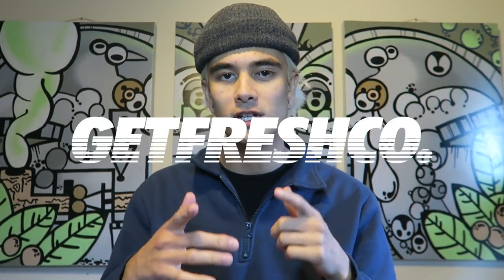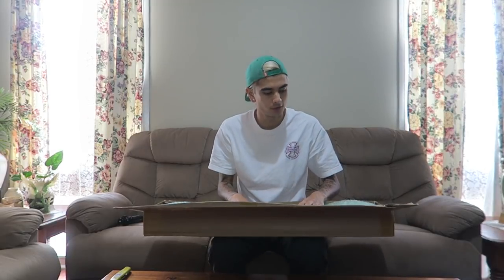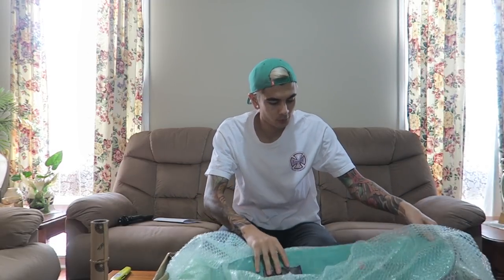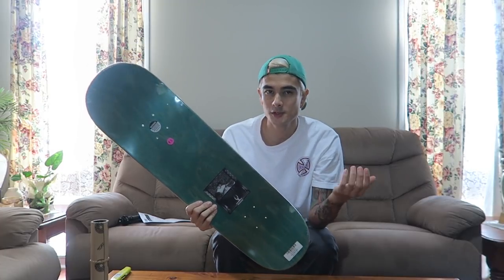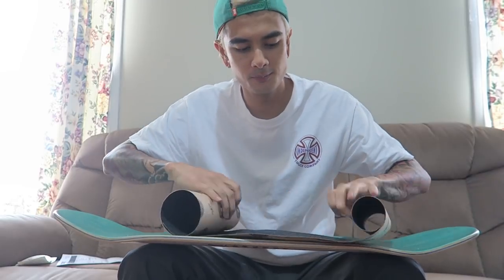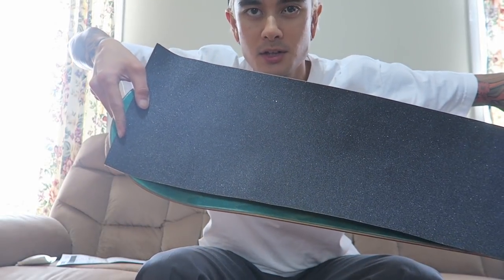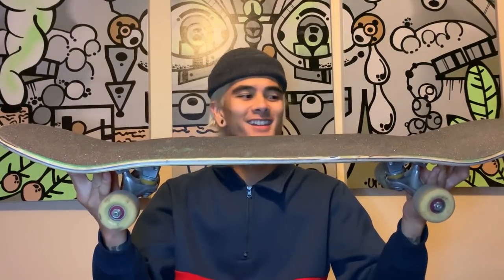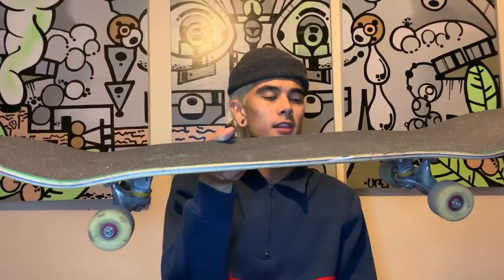HOCKEY SKATEBOARD SET UP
I copped a Hockey board for a change compared to constantly buying and skating Baker/Deathwish boards

Let me know what boards you guys think I should buy next